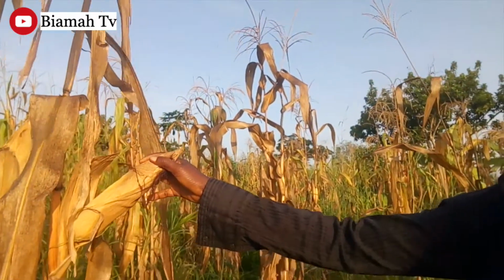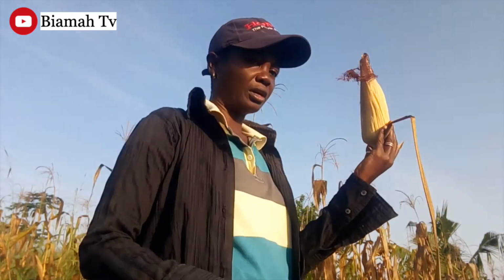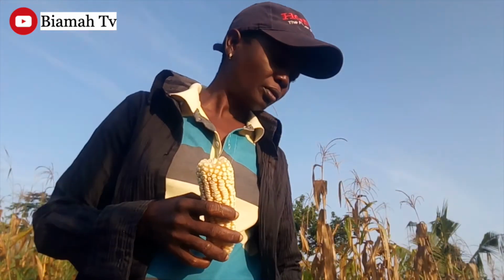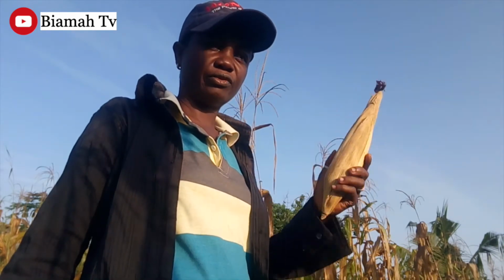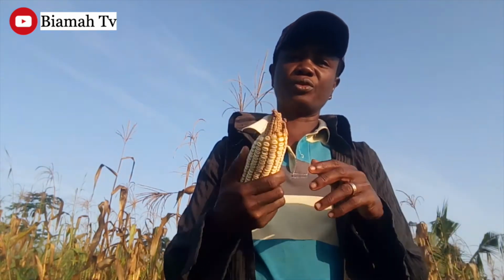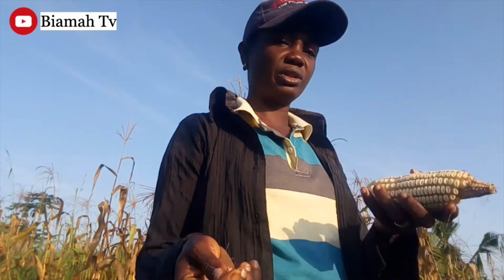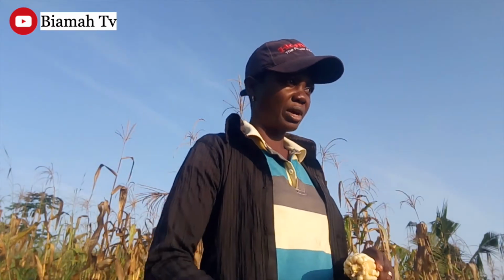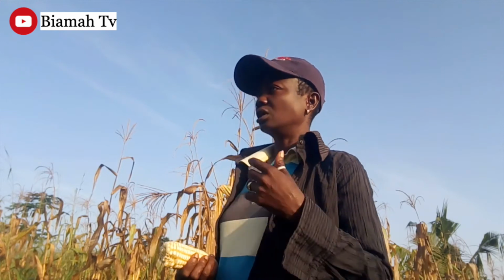Dry maize harvesting and food derived from maize in Ghana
Benefits from Maize